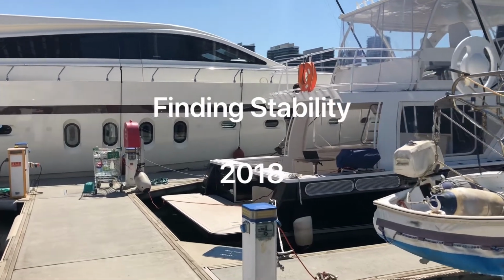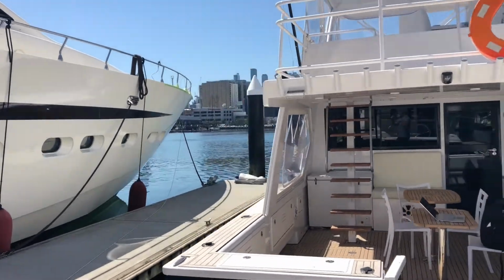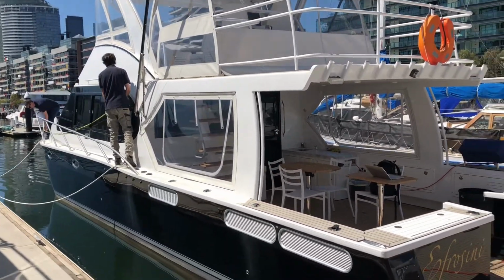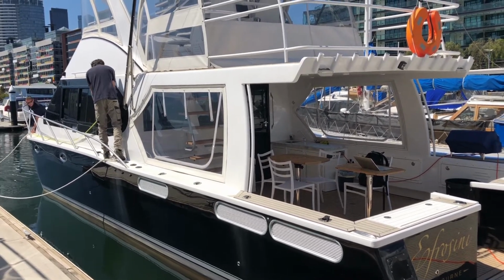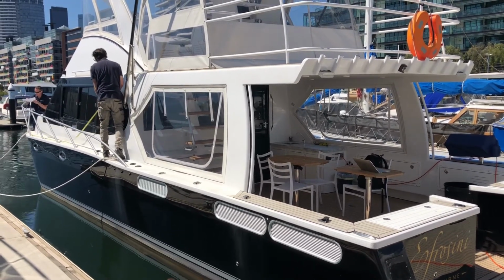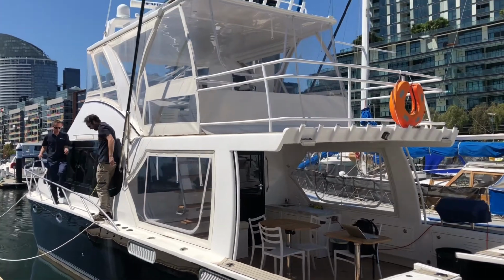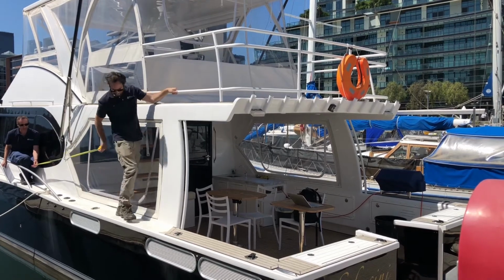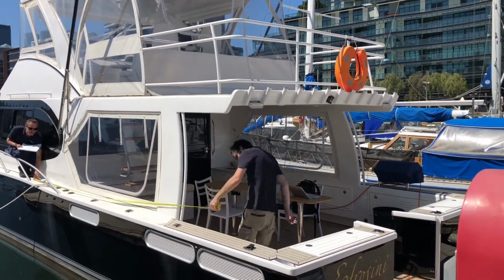Doing a Stability test on a boat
High Tide Boating works with boat owners if they want to increase the legal capacity of a boat.
All boats have a compliance plate giving the number of people legally allowed to be on a vessel at one time.
To have the legal limit increased you need to get a stability test done.